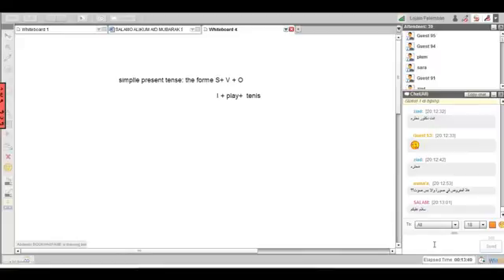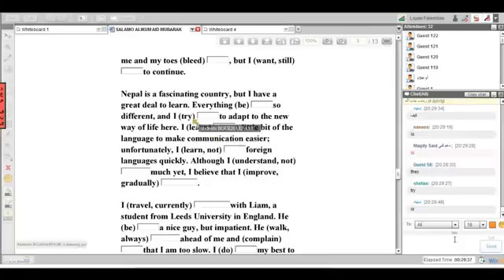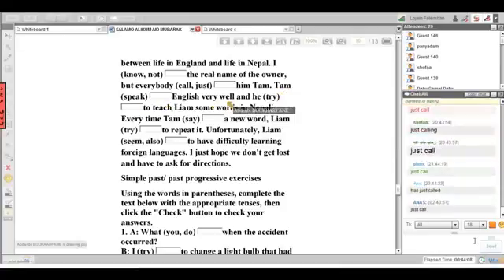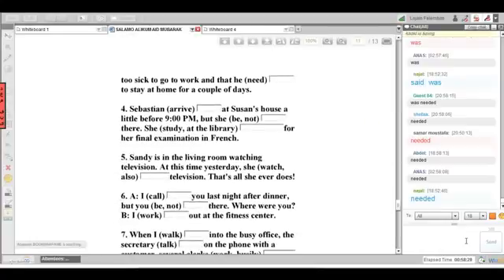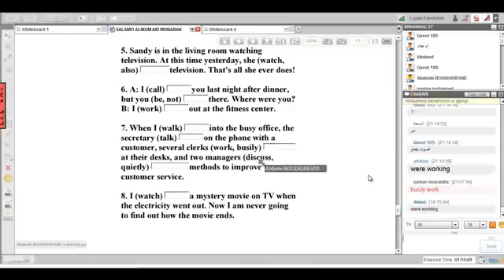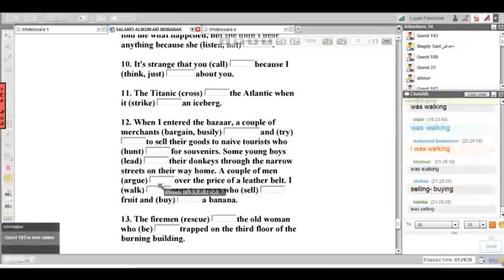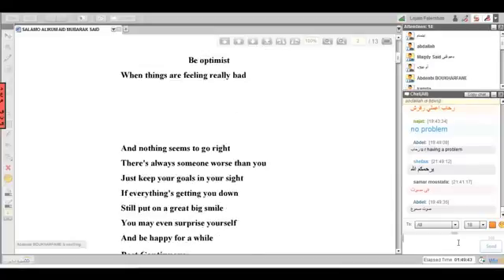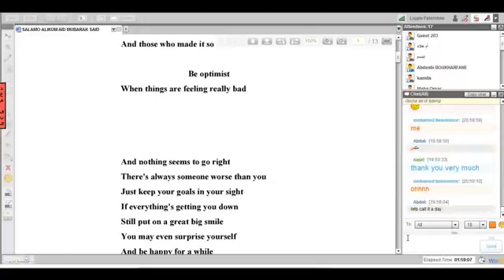010 أكاديمية الدارين اللغة الإنجليزية المحاضرة 12 YouTube